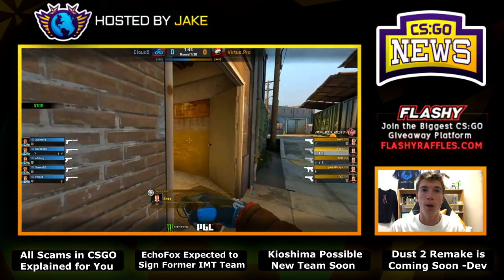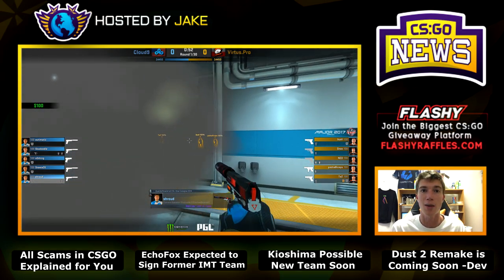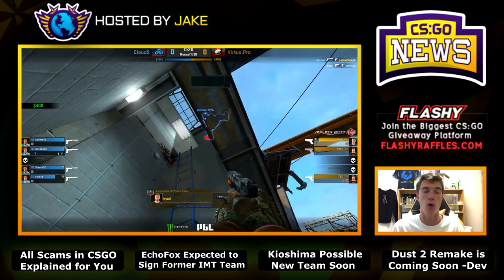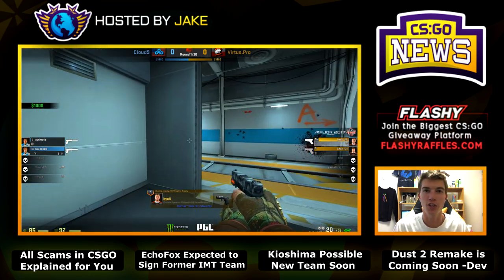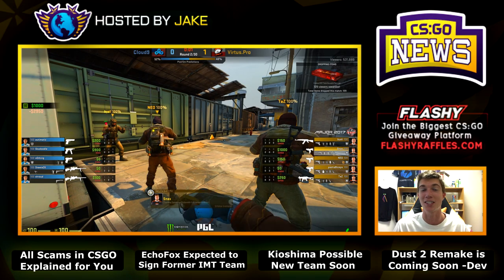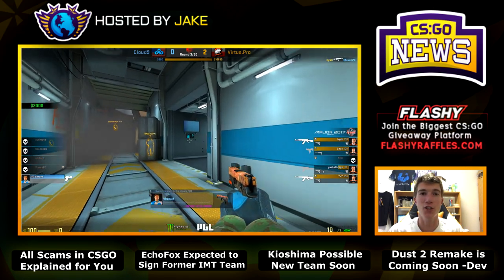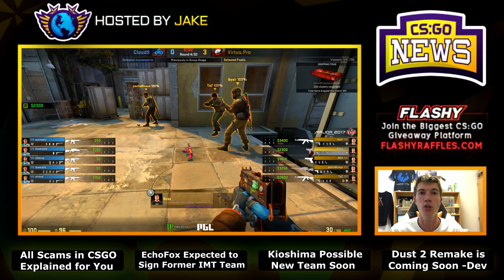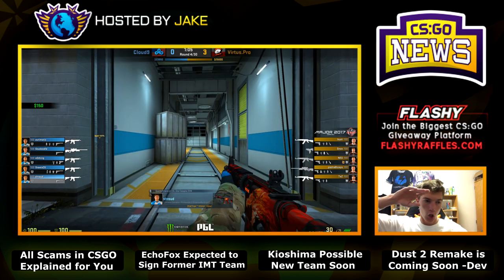Every Scam in CSGO Explained, Dust 2 Remake to Return! EchoFox New Team and Kioshima!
00:16 - Every Single CSGO Scam to Watch Out For
00:58 - The OPSkins Scam
1:57 - Immortals Social Media Guy Hired by C9!
2:40 - EchoFox Rumored to Buy Hen1, Lucas1, kNg and fnx!
4:03 - Kioshima Might Have a New Team Soon
4:24 - Kioshima New Team? (stream clip)
5:01 - Dust 2 Remake Coming Back "Soon"!
5:34 - WHAT IS WRONG WITH VIRTUS PRO